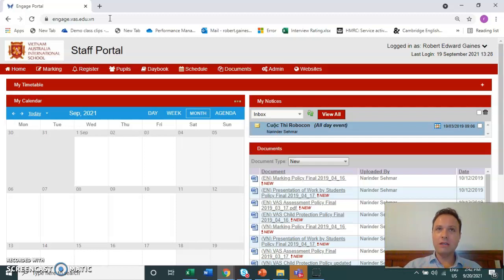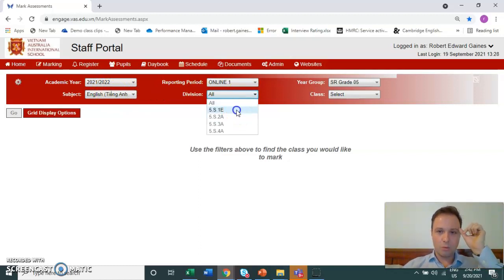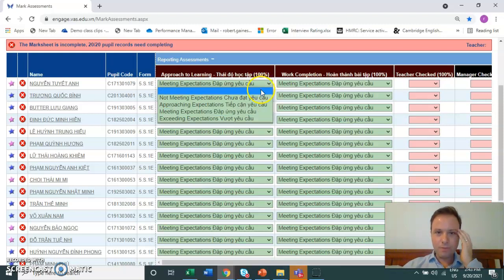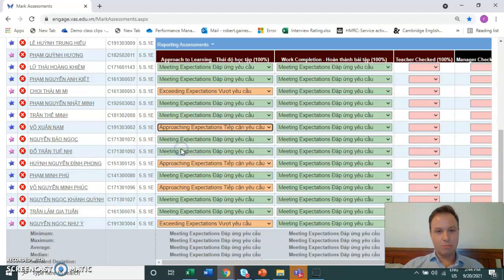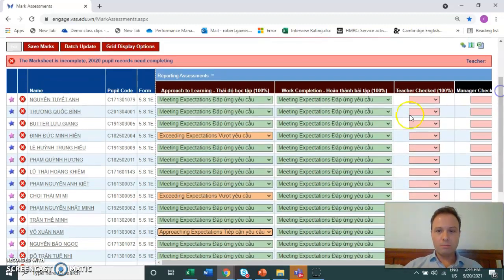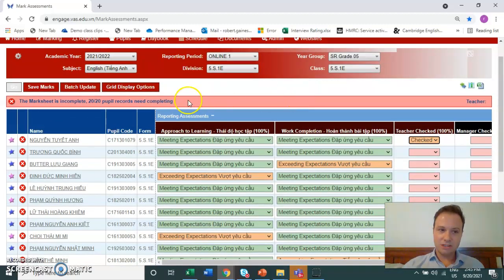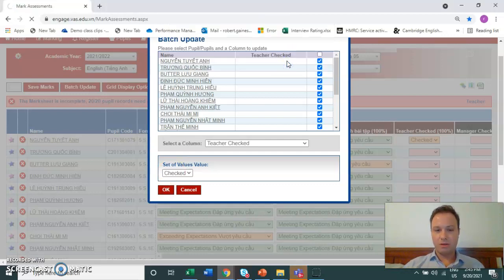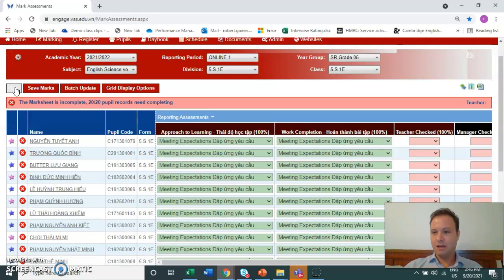How to use Engage to fill in the Online Report